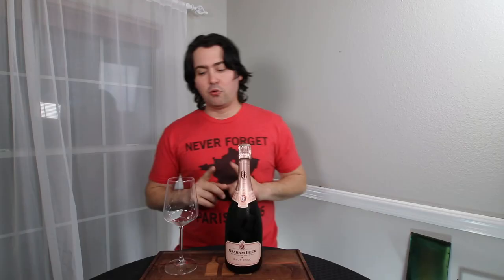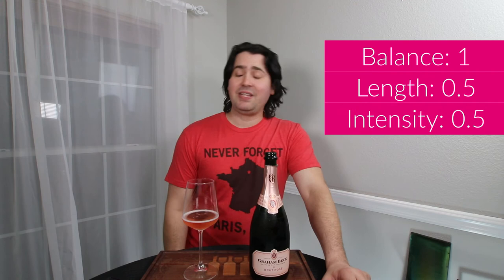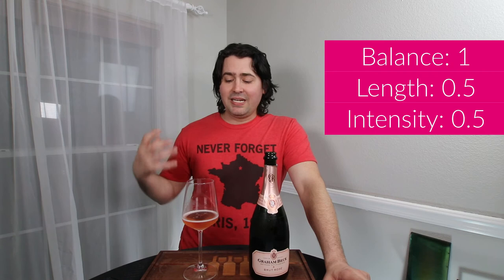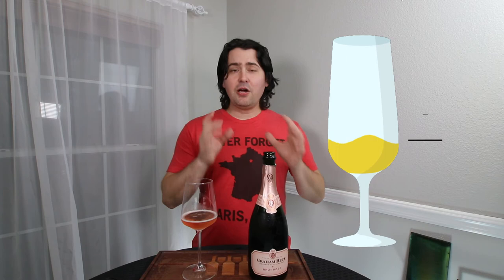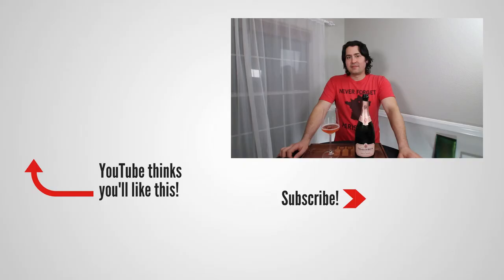Graham Beck Brut Rosé Wine Review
Kicking off the week with a sparkling wine this time. I've tried the Graham Beck Brut Rosé before but I realized that I didn't actually review it. Well, let's remedy that problem.

►Vintage: NV
►Varietal: 66% Pinot Noir, 34% Chardonnay
►Region: South Africa
►ABV: 12%
►Price: $16